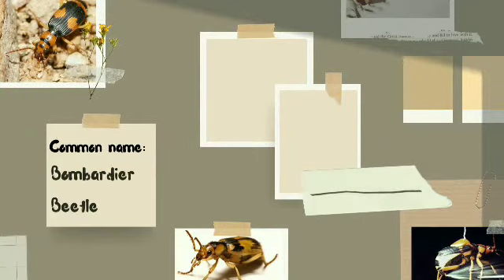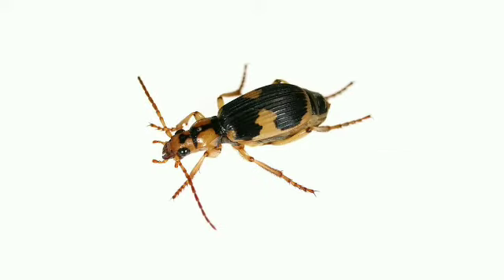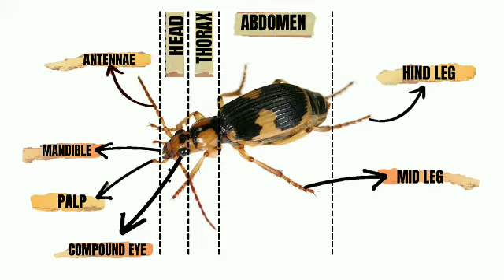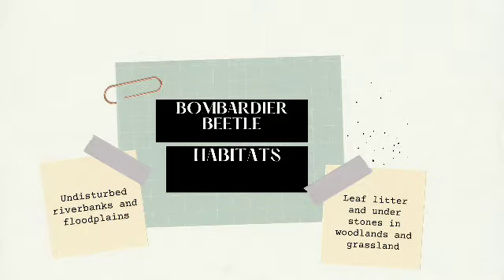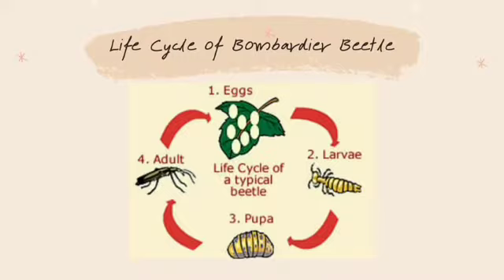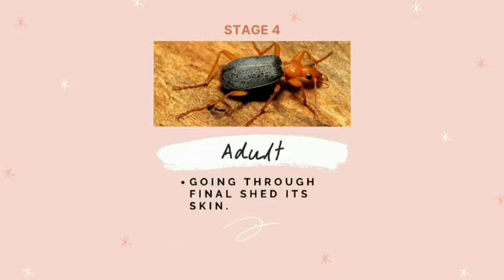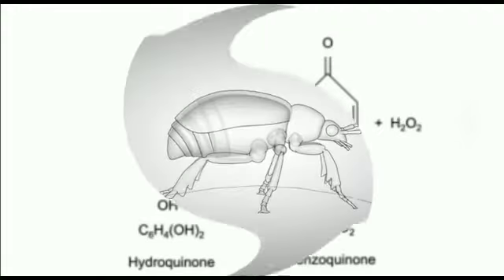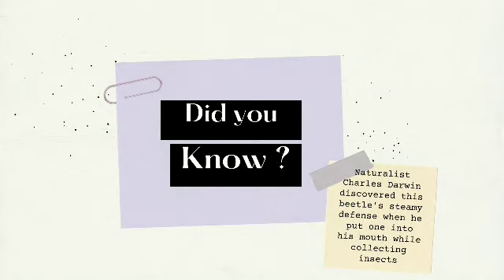Bombardier Beetle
FHM3104-1